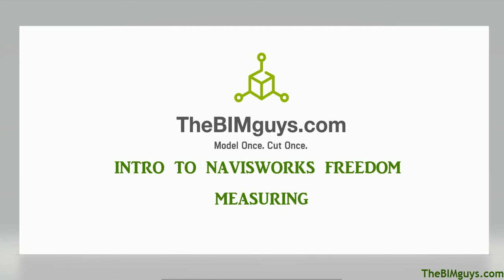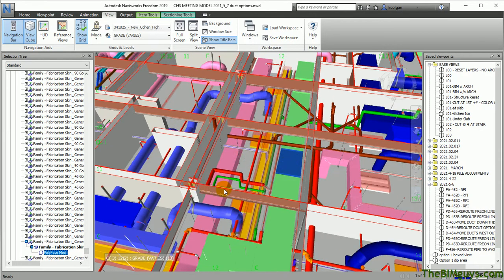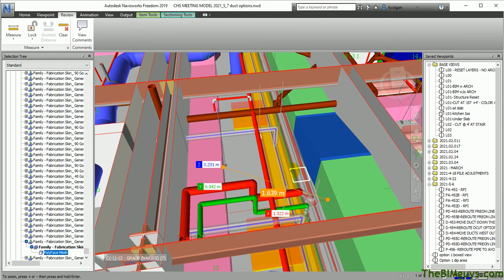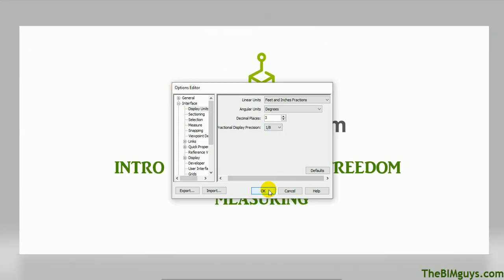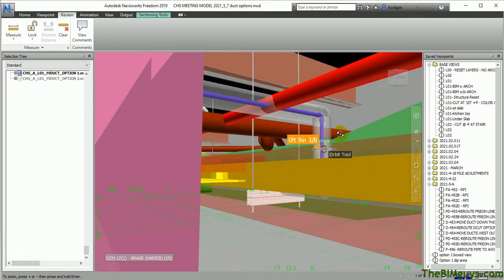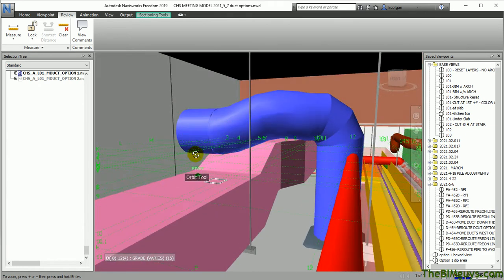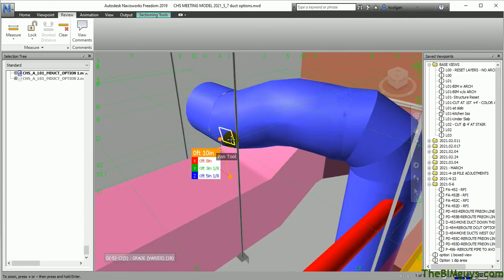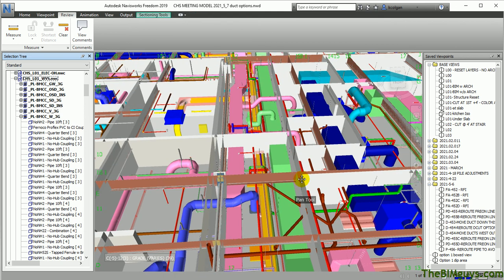Navisworks - Measuring - Part 2 - CADtechSeminars.com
This video covers the basics of measuring and getting distances in Navisworks. These measuring tools and distance tools and settings are available in Navisworks freedom, Navisworks Simulate and Navisworks Manage. The video also covers how to adjust the settings in Navisworks to get the correct units.